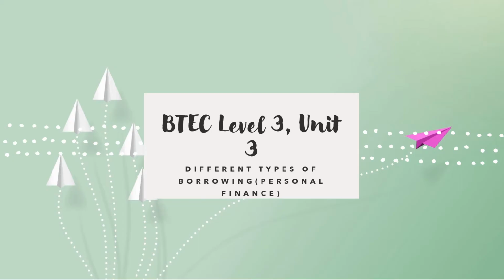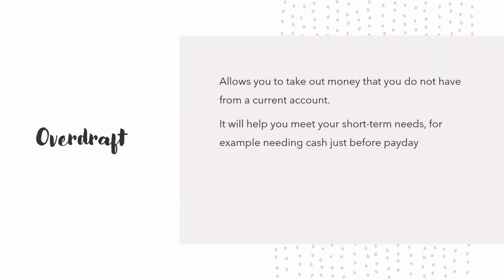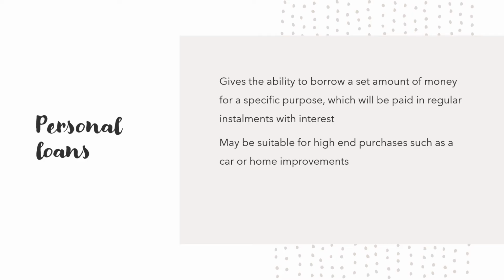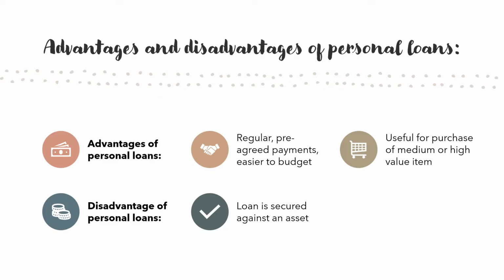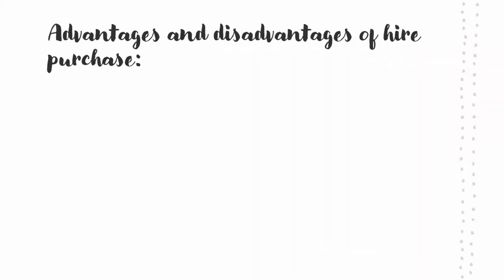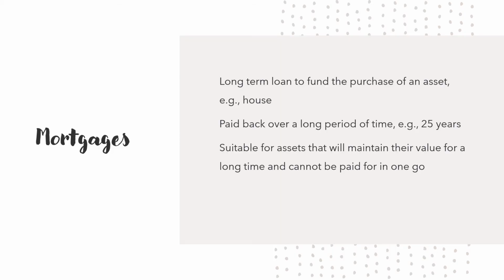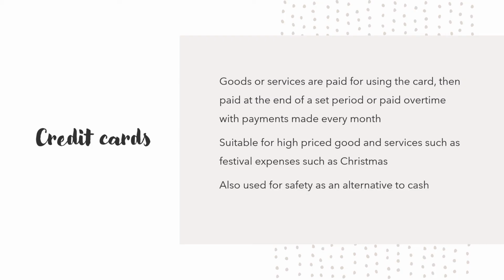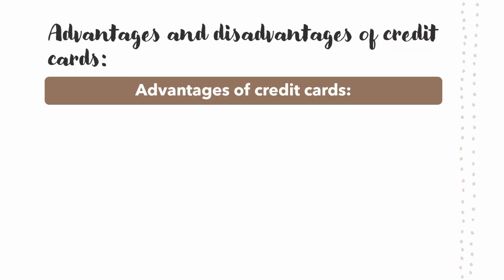BTEC level 3 Business, Unit 3, different types of borrowing (personal finance)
In this video I am going to be covering different types of borrowing part of Unit 3 BTEC Business personal finance
To find resources to this video you can go to my TES shop: